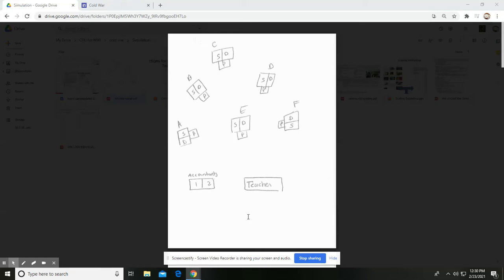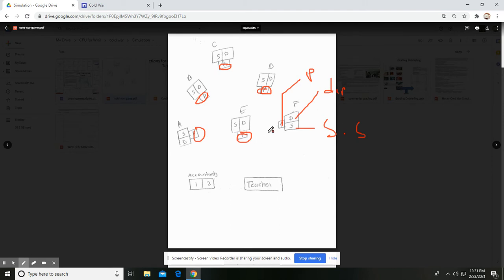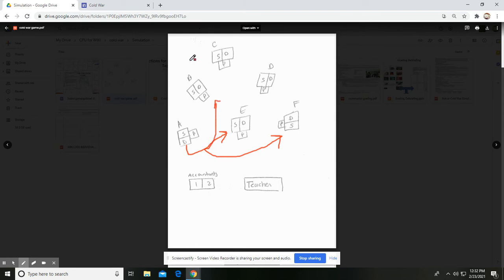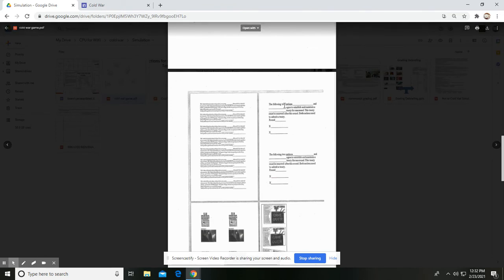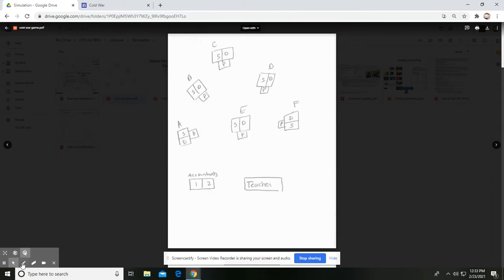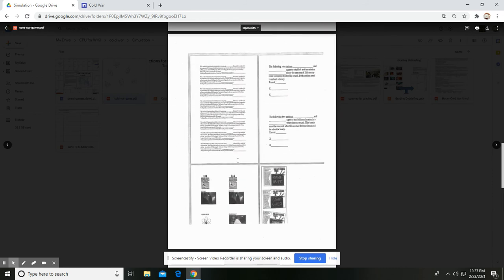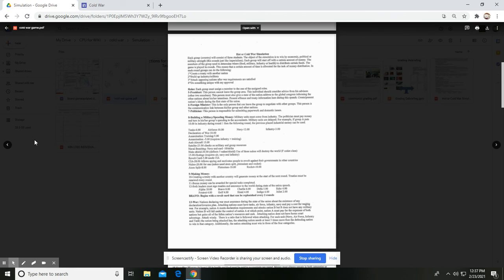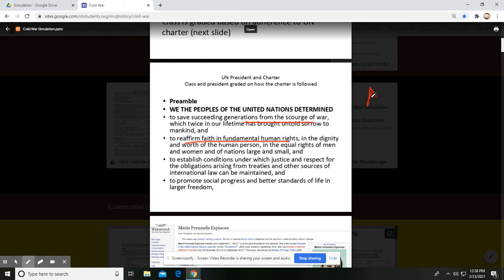Cold War Sim Intro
Simulation for US high school history classes on the Cold War